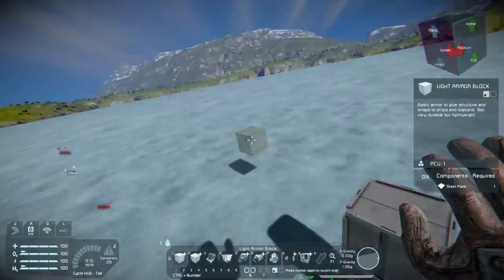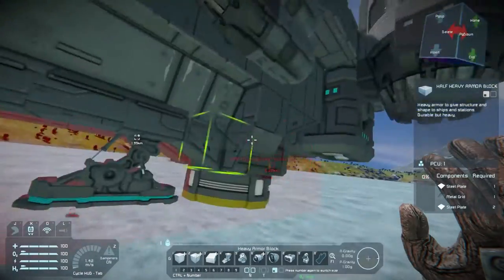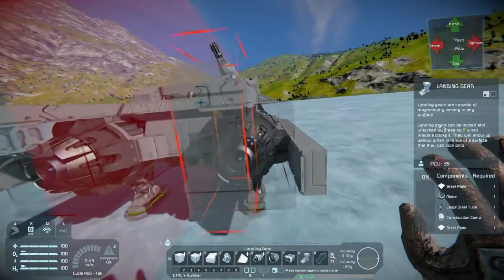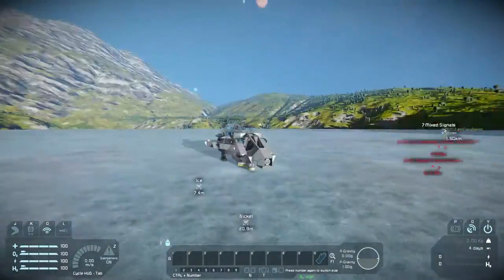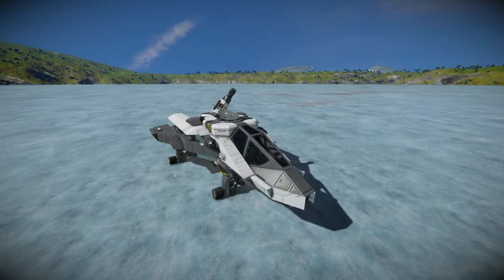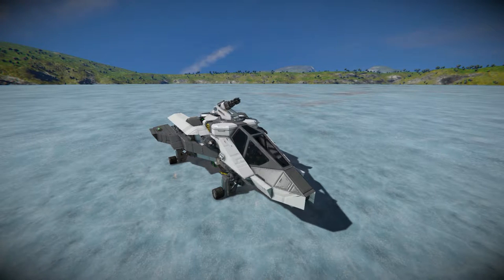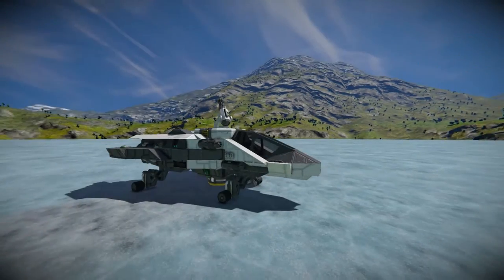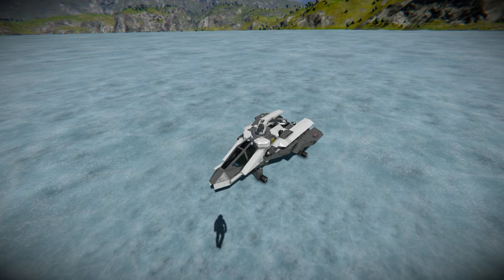Let's Build | Space Engineers | Scout Plane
We are back in Space Engineers today.

Lets build a scout plane - using some actual wheels for landing! A bit of a challenge to make it work and look good, but overall happy with the result.

Let me know what ya think!